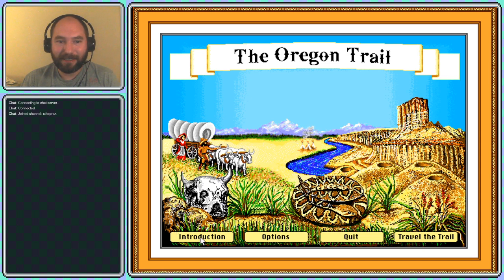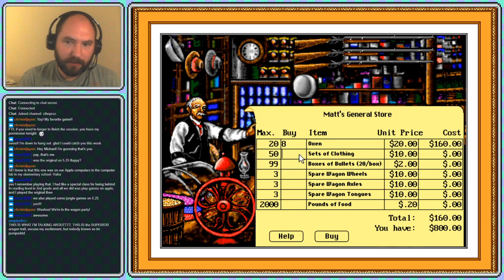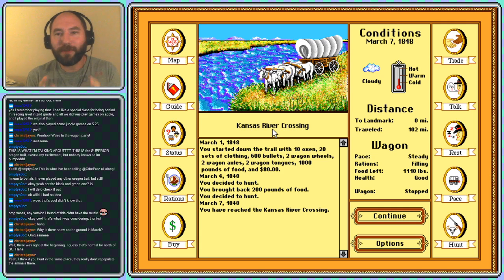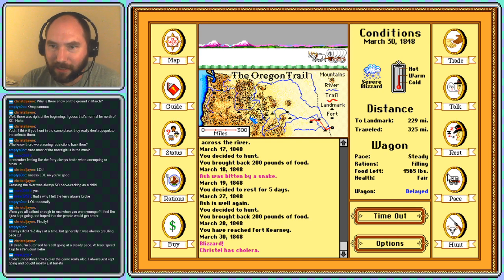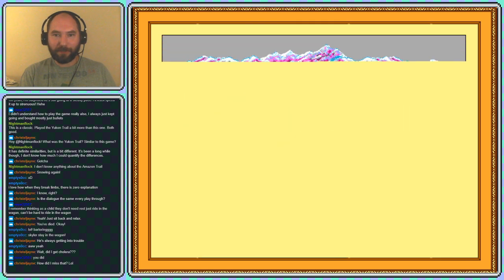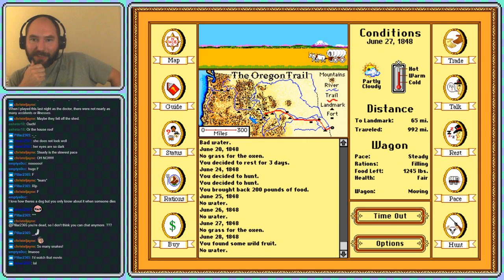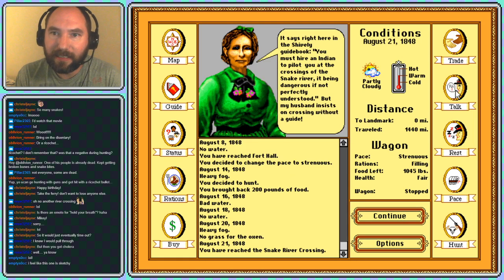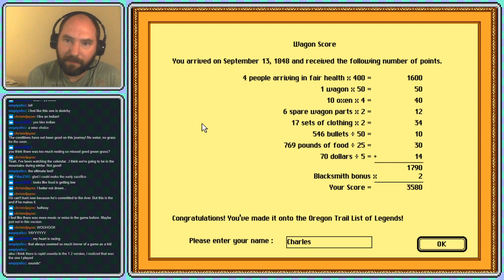The Oregon Trail Deluxe (DOS, 1992)